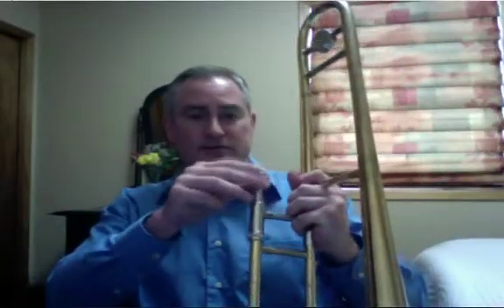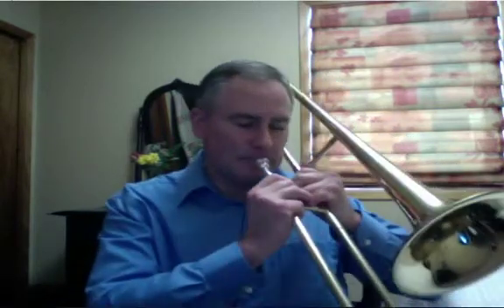The Origin of the European Folk Music Scale (Demonstration)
Research into the origin of the Western European Folk Music Scale has been inconsistent, varied, and mostly unsatisfying. This scale has many characteristics that seem inexplicable to researchers; some of these distinguishing traits are that the scale is "gapped," tuned in a different manner than Pythagorean tuning or Equal Temperament, is somehow aligned with the ecclesiastical modes, is either pentatonic or hexatonic, is also missing half-steps when pentatonic, etc. The present paper suggests that the Natural Scale is the foundation of the Western European Folk Music Scale and solves all of the above-mentioned anomalies. If the assumption is made that the general music played by "the folk" is in fact "pastoral music;" that is, created by instruments employed by shepherds, then confusing variables are eliminated. Moreover, the dichotomy between "art" and "folk" music begins to have an understandable relationship based on a dichotomy of tuning systems that has not been suggested to date. This duality of tuning suggests a spectrum of transcendence of one tuning system over another over time. On one end of the time spectrum, there is the present day with a musical culture of Western Europe art music based on the equally tempered Diatonic Scale and few elements of the Natural Scale remaining. On the other end, perhaps 1,500 years ago, there was a musical culture that was primarily based on the Natural Scale with a few elements of the Diatonic Scale. How to see the scale (convert to harmonic series is